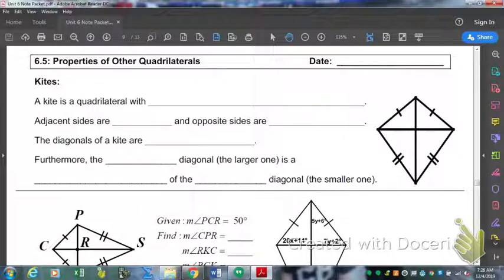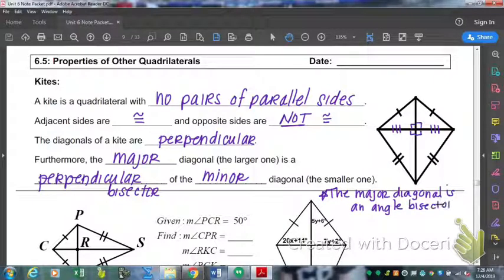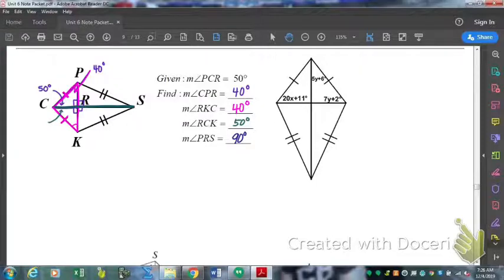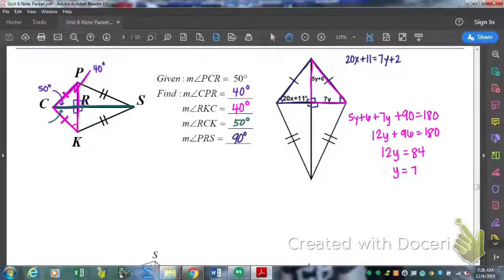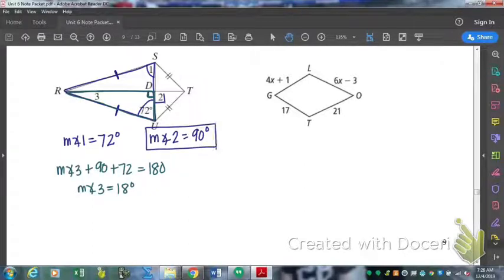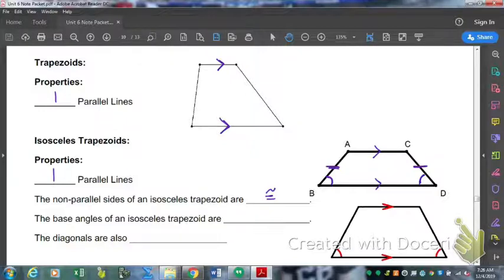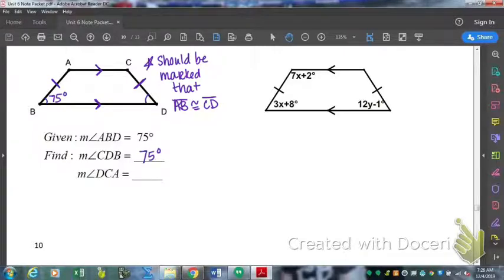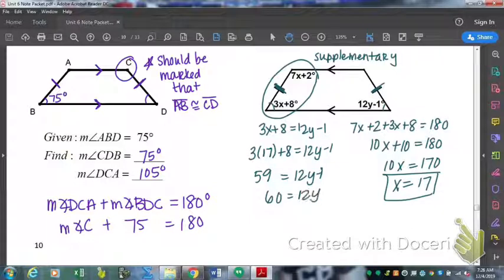CP Geo 6.5 Properties of Other Quadrilaterals